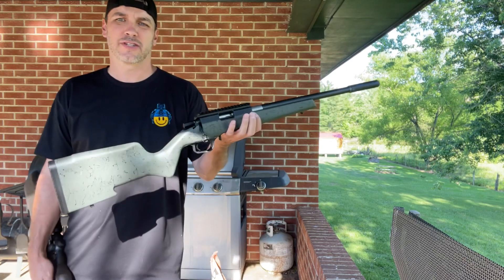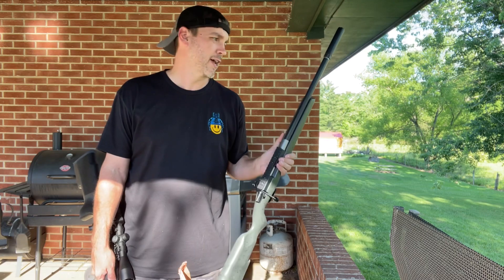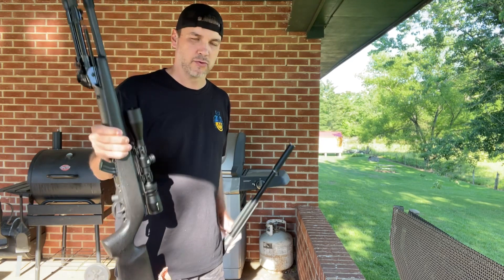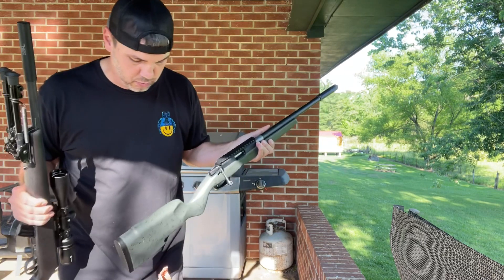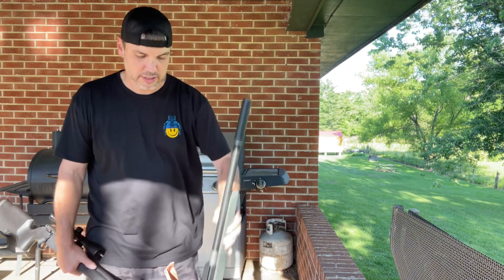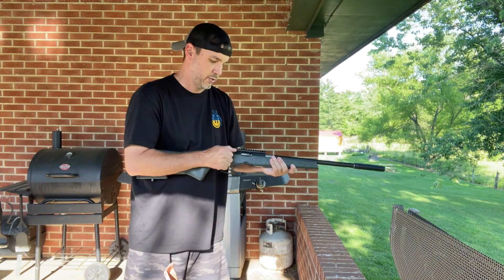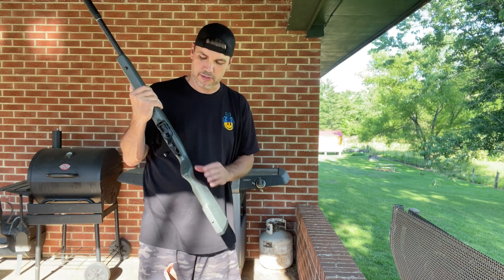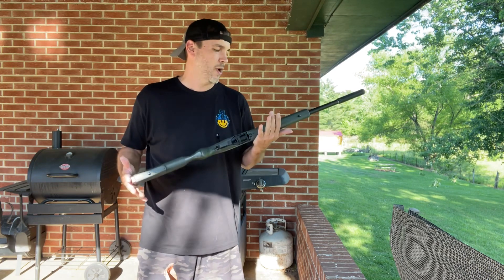Christensen Arms With Dead Air Mask HD vs Savage MK II With Gemtech Outback II Which Is Quieter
So yesterday I didn’t tell what I was shooting so here is a comparison between what I was shooting and what a lot of you thought I was shooting.